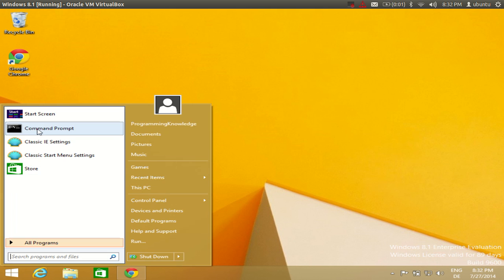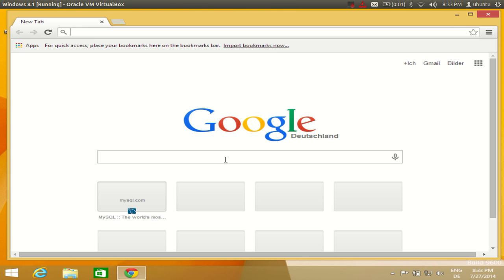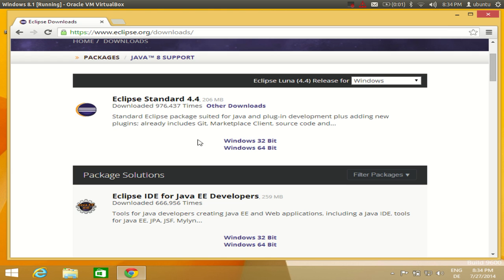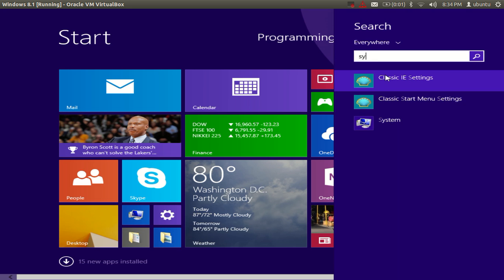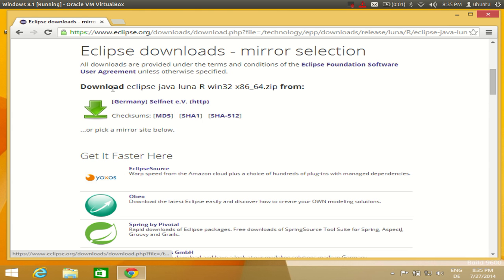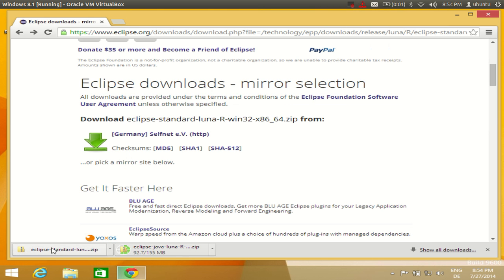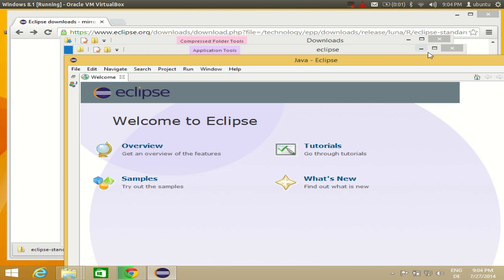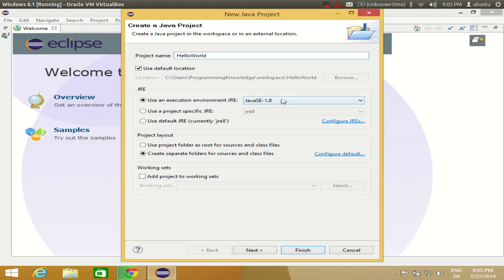How to install Eclipse on Windows 8 / Windows 8.1 / Windows 10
Link to How to install Java JDK on Windows 8 / Windows 8.1

How to install Eclipse on Windows 8
How to Download, Install, and Run JDK and Eclipse:
Eclipse IDE Installation Instructions
Java and Eclipse: Download/Installation Instructions
android - Windows 8 - Running Eclipse
Installing Eclipse on Windows 8 and connecting
Eclipse for new Windows 8 computer
How to Install Eclipse on Windows 8.1?
eclipse - Windows 8 & Java Development
how to install eclipse on windows 8 64 bit
how to install eclipse on windows 7